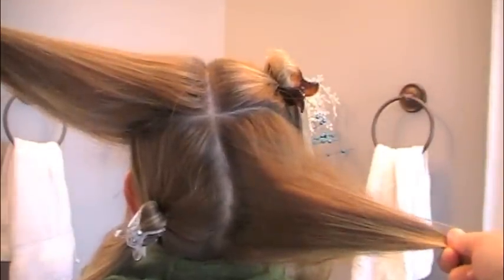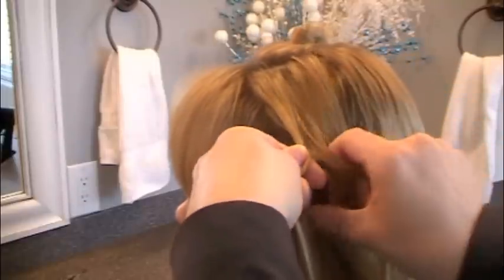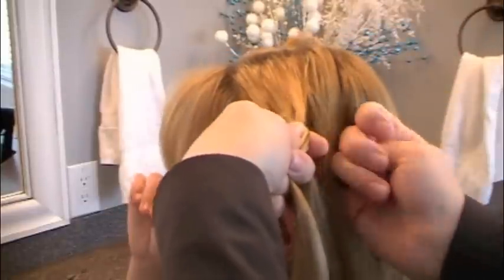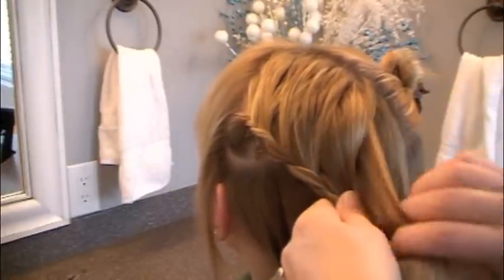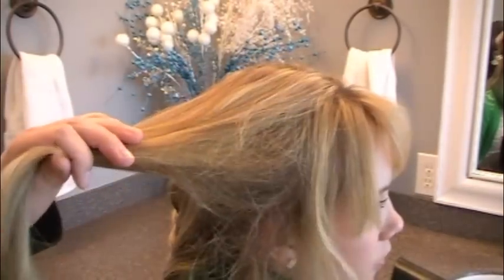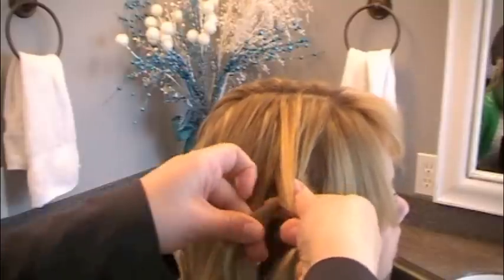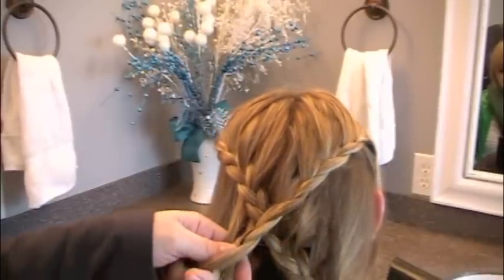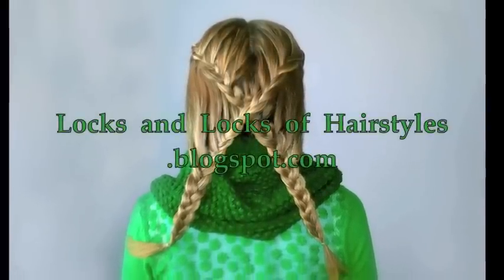Lace French Braid X Tutorial